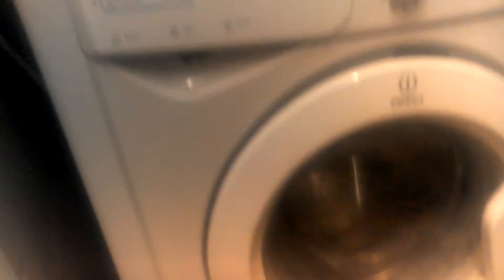Our Cat Room 2018!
We hope you enjoy seeing where we eat and sleep!
Cats/Kittens Featured In This Video: Lucky, Squirrel And Lucie